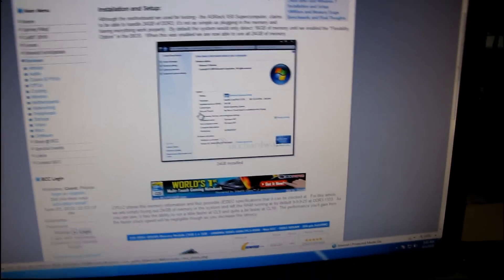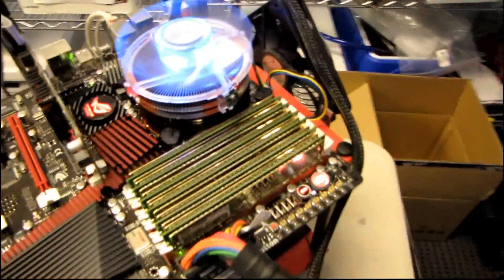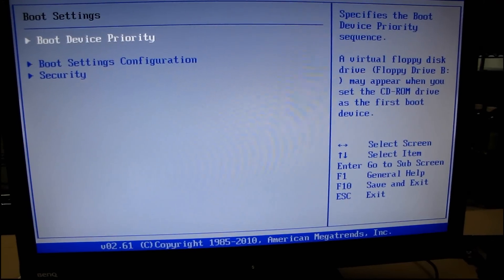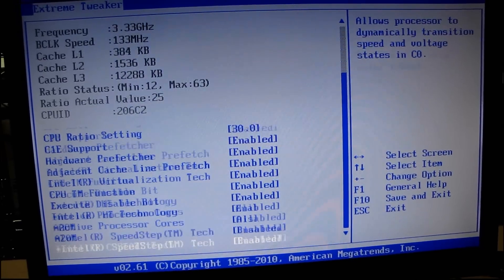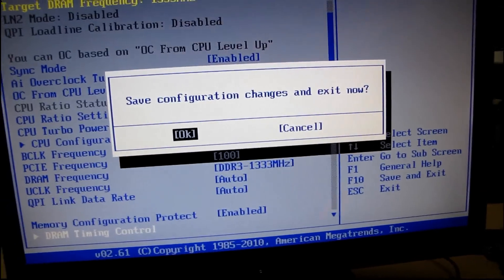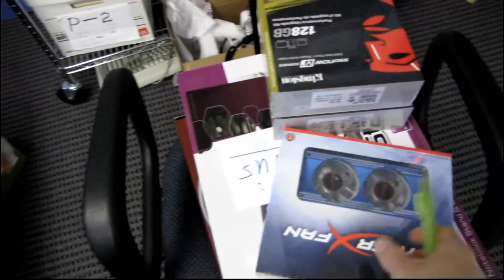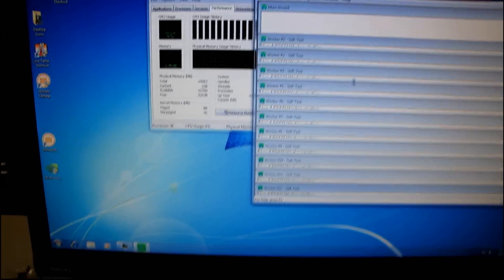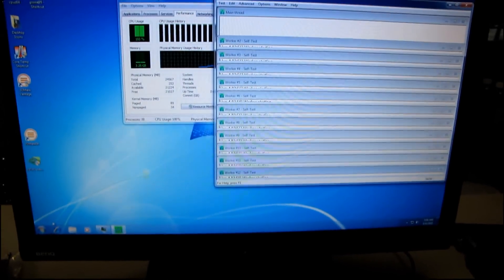24GB of RAM Detected in Windows 7 Ultimate 64 Bit on the Rampge III Extreme Linus Tech Tips